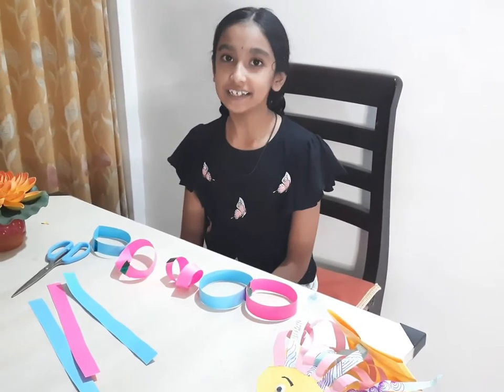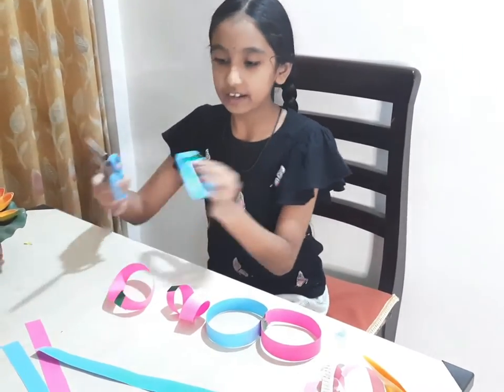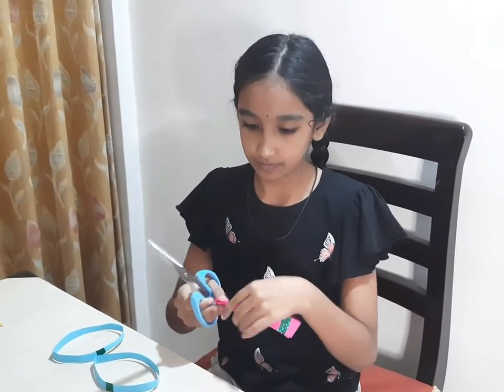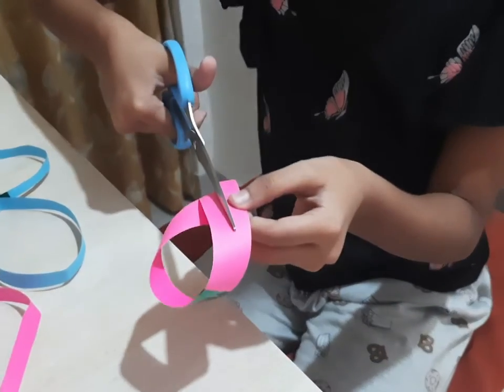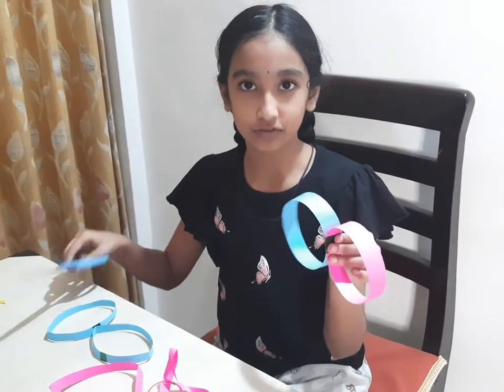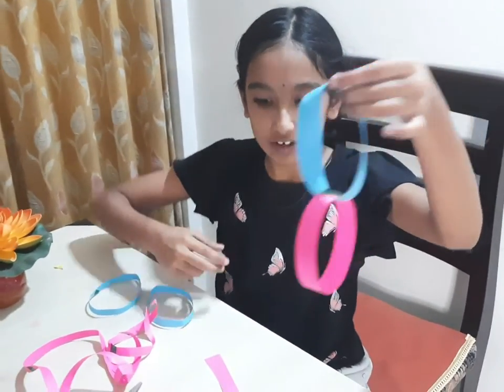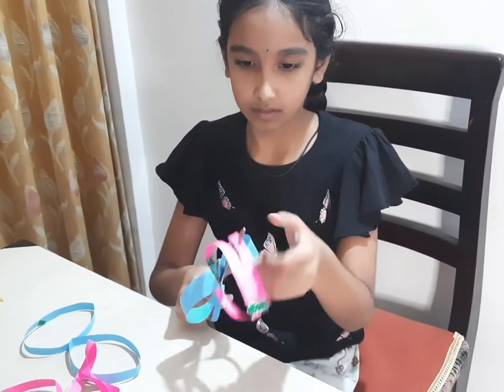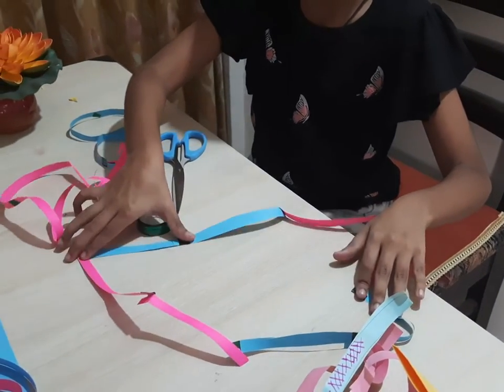Magical Mobius Strips by Prisha Date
. Mobius strips are rectangular strips with one of their ends twisted and joined to the other. Watch this exciting video to see the fantastic result of cutting the strips at the centre.